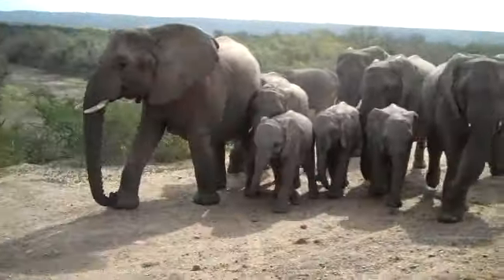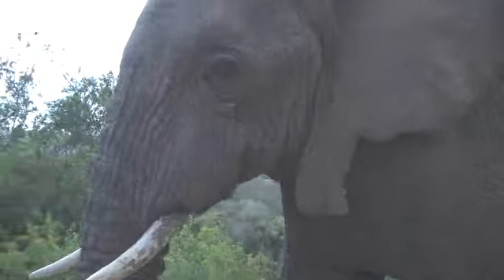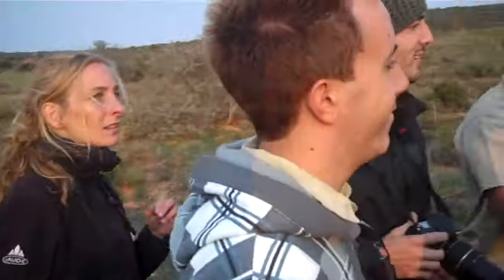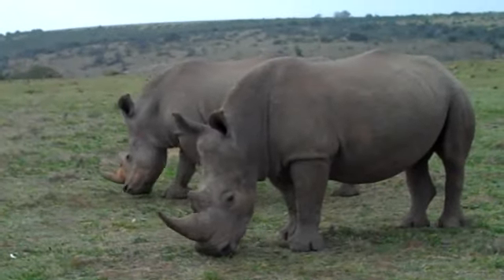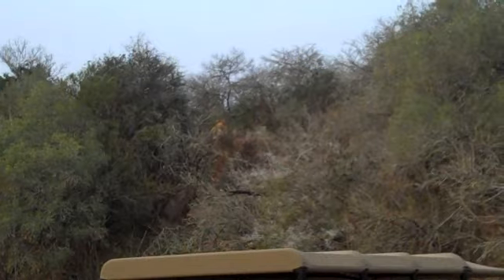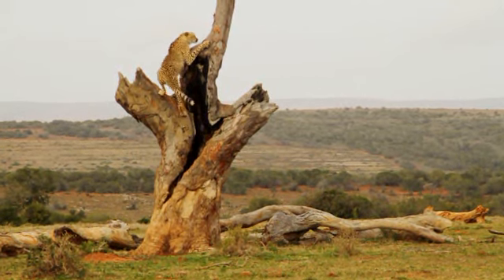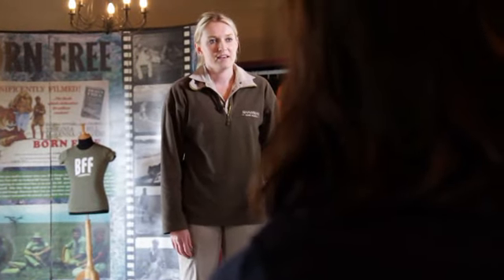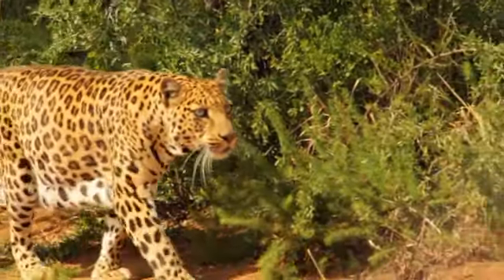Day 1 of Adventures Wanted in South Africa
Follow Rachael Scobie, National Geographic Adventure Ambassador, on her adventures in South Africa. On day 1 Rachael goes tracking wild animals such as elephants, rhinos and cheetahs.